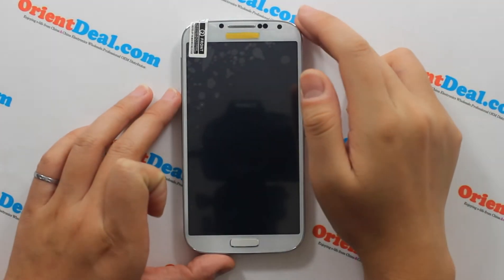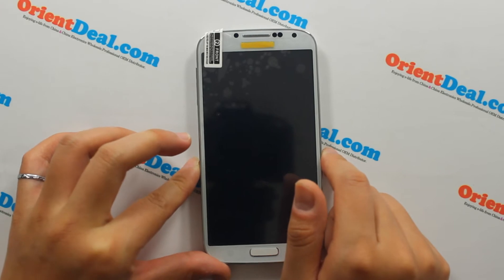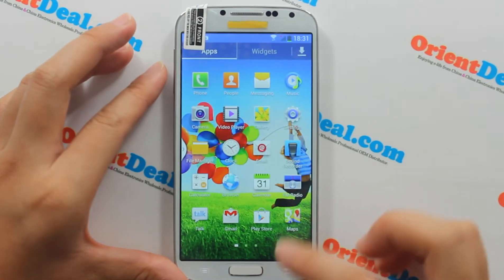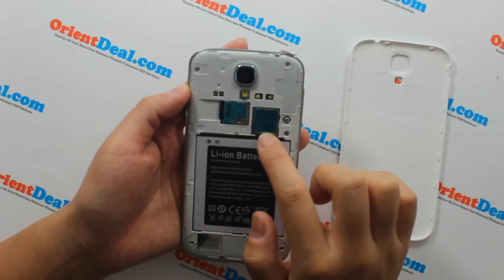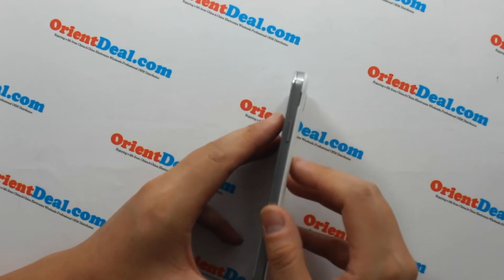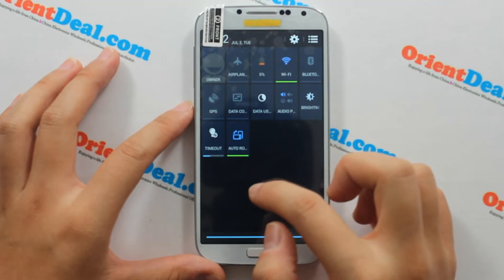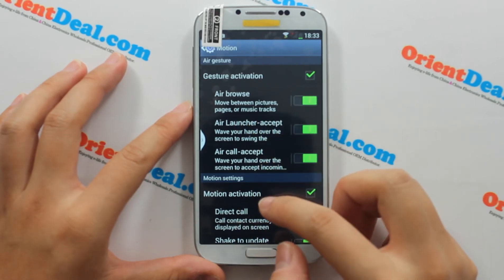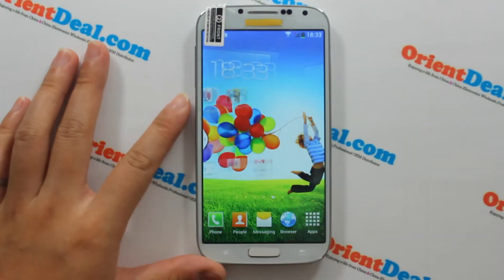orientphone i9500s interface & gesture & motion